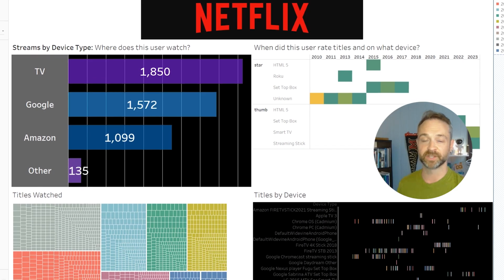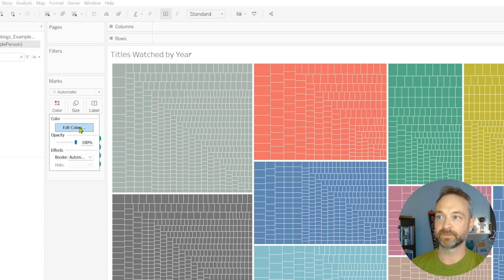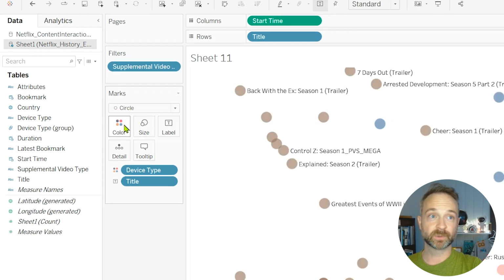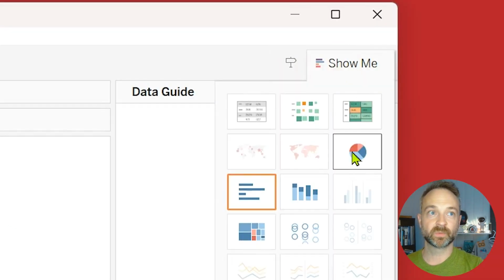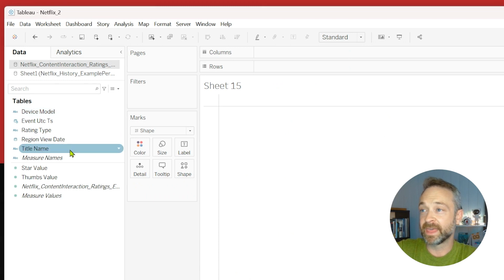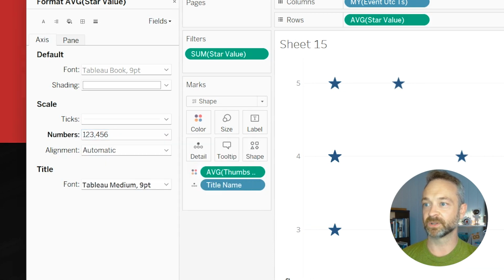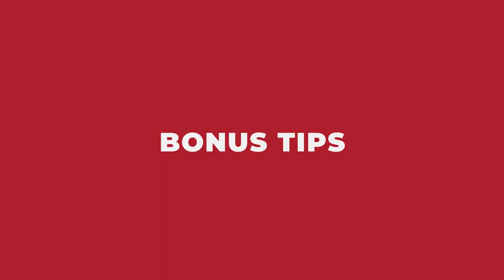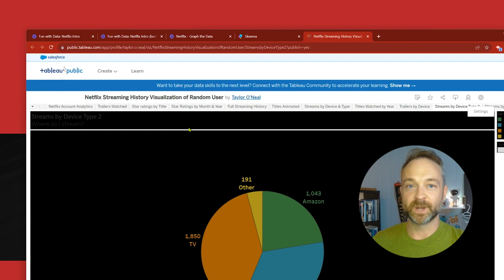Explore Your Streaming History on Netflix Using Tableau!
Have you ever wondered what your Netflix viewing history says about you?

In this exciting tutorial, we're diving deep into your history log easily  using Tableau, and trust us, it's a fun way to work on your data skills!

Join us as we show you step by step how to transform your Netflix viewing data into stunning graphs and visualizations. 📈📉

🔍 Here's what you can expect in this video:
📺 Requesting your Netflix viewing history data.
📊 Creating eye-catching graphs and charts in Tableau.
🕵️‍♂️ Analyzing data and patterns in watching behavior.

Whether you're a Tableau novice or a data analysis enthusiast, this tutorial has something for everyone. So grab your popcorn, fire up Tableau, and let's embark on this data-driven Netflix adventure together!

Your next binge-watching session might just become a data discovery journey! 🍿📊✨

🕒 Timestamps 🕒
00:00​ - Introduction
00:29 - How To Request Your Netflix Data
01:25 - Treemap Chart - Titles Watched By Year
03:12 - Circle Chart - Trailers By Device
04:56 - Pie and Bar Chart - Streams By Device Type
9:05 - Scatter Plot - Star Ratings By Title
12:14 - Tableau Dashboard
14:15 - Bonus Tips

Rock Your Data: Analyzing Spotify Streaming History in Tableau

🎉 About Us! 🎉
Hey data enthusiasts! Dive into the world of analytics and Tableau with us. This channel is for newbies wanting to apply analytics to digital data. We'll explore social media analytics, search trends, and more. No boring store data here! Perfect for students, new professionals, designers, and business users. Less math, more visualization. Join us as we have fun with data and your personal data from apps you use!